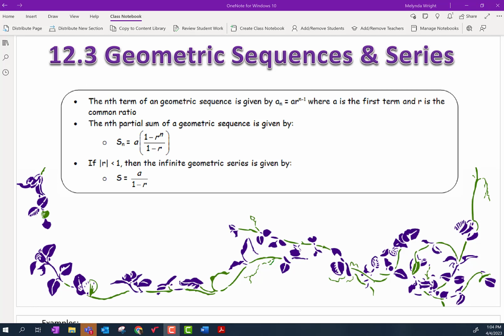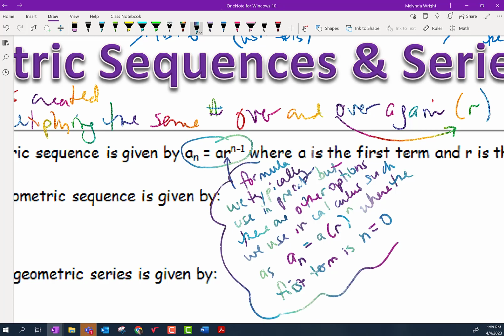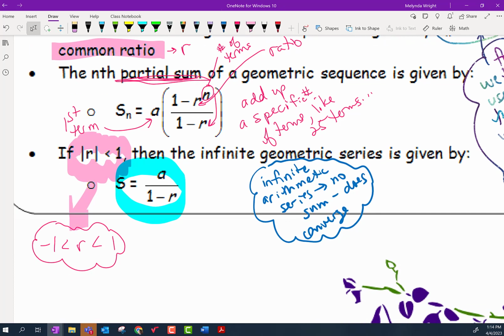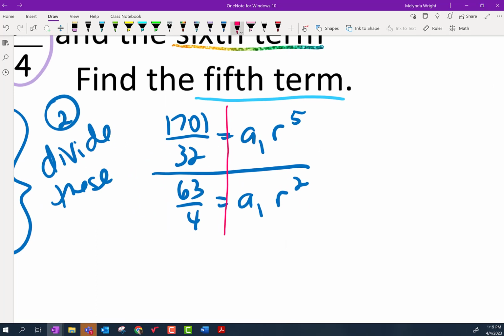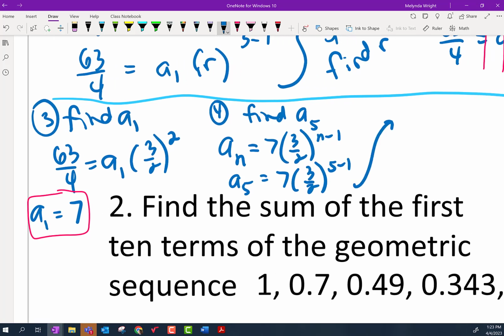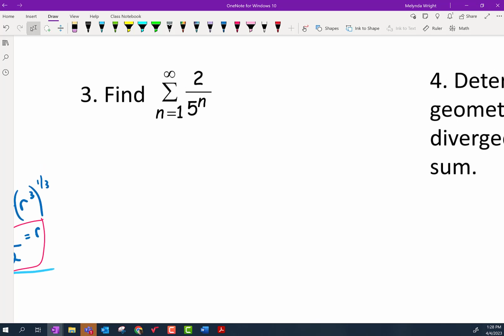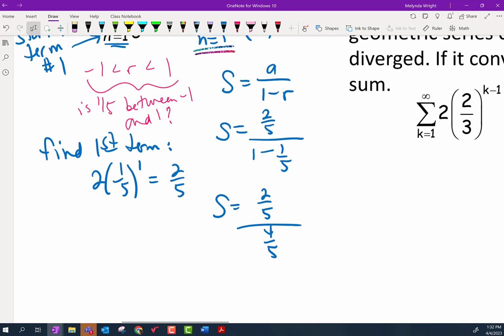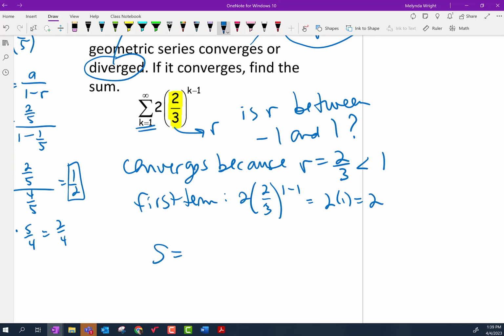Precal Honors 12.3 Geometric Sequences and Series